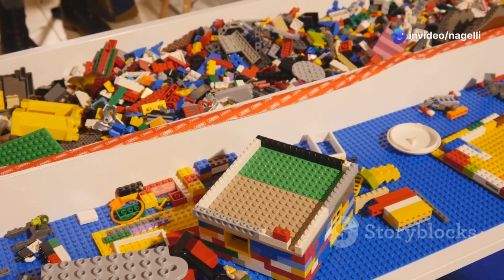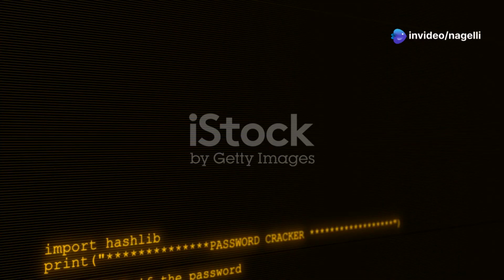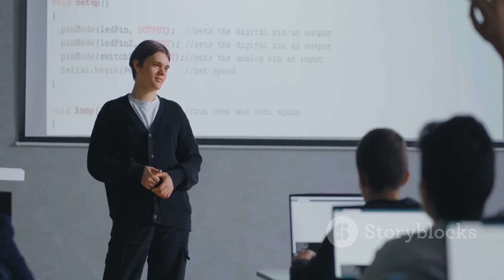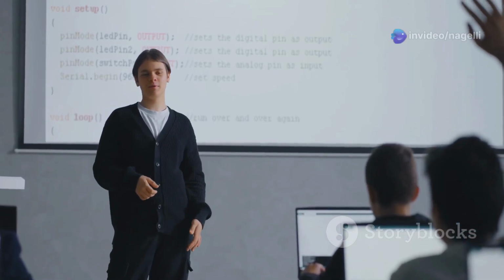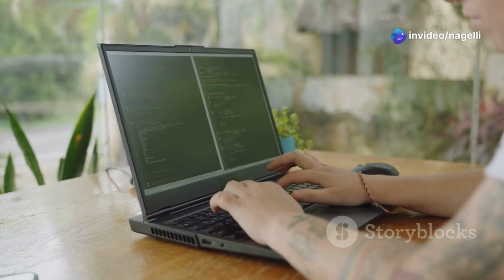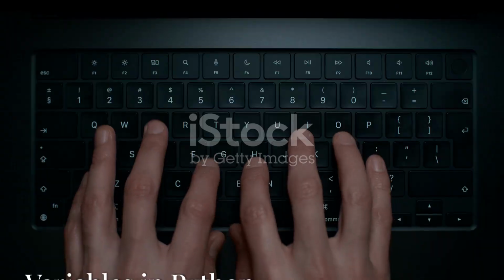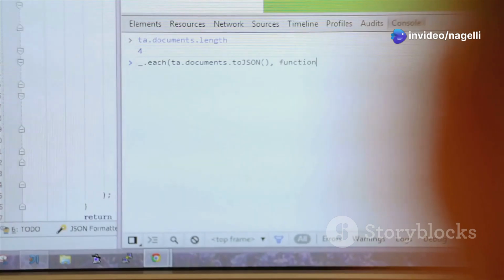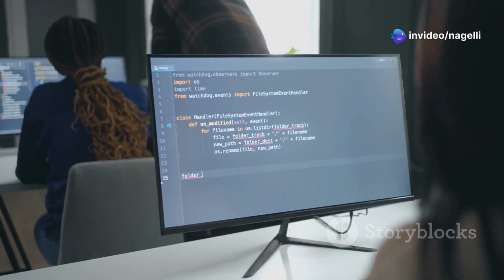Mastering Python Variables and Data Type|| lesson 2 of python.......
Mastering Python Variables and Data Types | Lesson 2 of Python Course

Welcome to Lesson 2 of our Python course! In this lesson, we’ll dive into Variables and Data Types—fundamental concepts you need to understand to start programming in Python. We’ll cover:

Understanding different data types like integers, floats, strings, and booleans
How to use constants in Python
How to perform type casting and convert data types
By the end of this lesson, you’ll be comfortable with the building blocks of Python and ready to move on to more advanced topics.

🔑 Key topics covered:

Variables & Constants
Data Types: Integers, Floats, Strings, Booleans
Type Casting
✨ Whether you're just starting out or brushing up on the basics, this lesson is perfect for you!